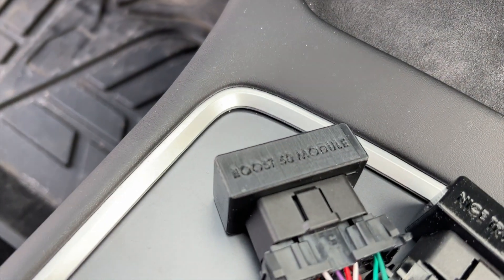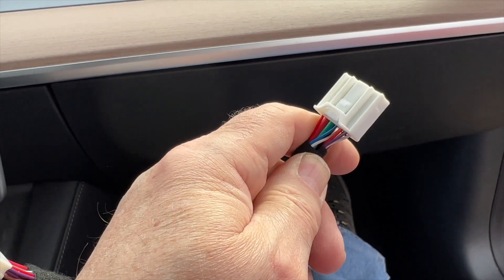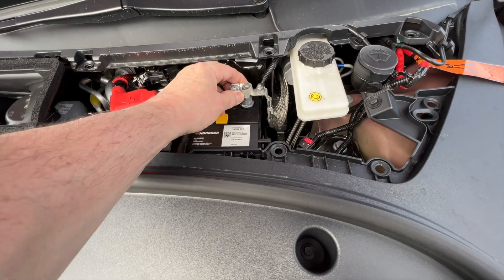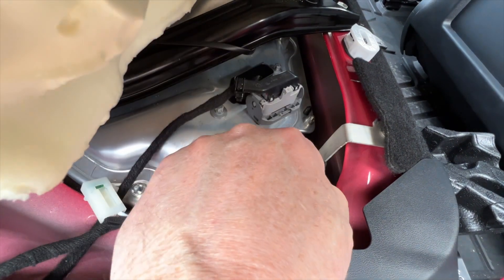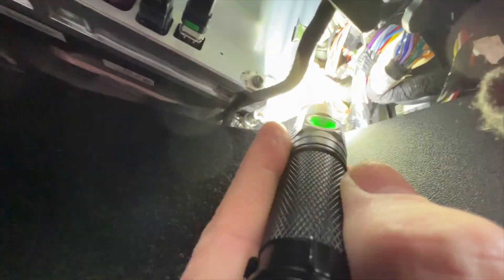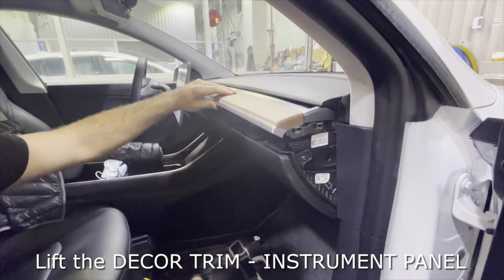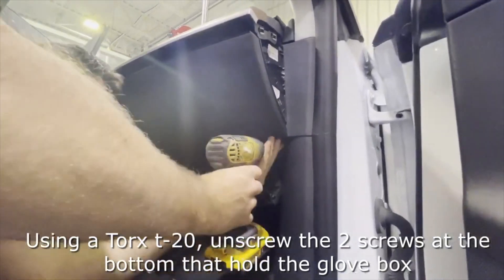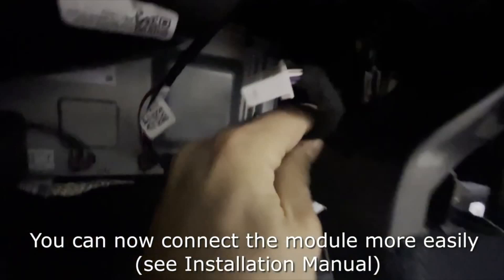How to Install Ingenext Boost 50 Tesla Model 3/Y [Ultimate Guide]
In this video I will be showing you how to install the Ingenext Boost 50 for the Dual Motor Tesla Model 3. Once installed your 0 to 60 mph will be 3.7 seconds compared to the stock 4.2 seconds. On a scale of 1 to 5, I would consider this upgrade a 4 to 4 1/2. I've watched several other videos and those people seem to have no problem installing the module. I was able to unplug the original cable from the MCU with little effort but trying to plug in the new plug from the module was virtually impossible. I resorted to following the manufacturer suggestion of removing the glove box. It took about 10 minutes to remove the glove box. This made it easier for me to reach in and plug in the new cable. It was still quite a challenge. Hopefully this video will help you if you decide to install the Ingenext Boost 50 module on your Tesla.

► 45-90 minutes

Ingenext Boost 50 for Tesla Model 3 Dual Motor

Ingenext Boost 50 for Tesla Model Y Dual Motor

Dragy GPS

The module is quite a challenge to install but worth it once you get it installed. If you're concerned about your warranty, I'd recommend that you not install the module and purchase the acceleration boost directly from Tesla.
I chose to install this module because it has additional benefits once it has been installed. The two primary benefits I see are preheating the battery, and the self presenting door when you walk up to it. The bonus features can be turned off and on from the app but the boost 50 is always enabled. There is no way to turn off the boost 50. In the future video I will go over all the additional features that are available with this module.

Item ID:                         4RE6SLT
Author Username:                 FASSounds
Registered Project Name:         Ingenext Boost 50 Installation Tesla Model 3/Y